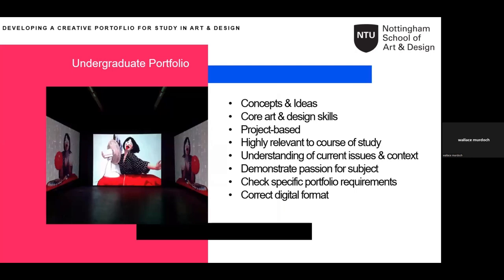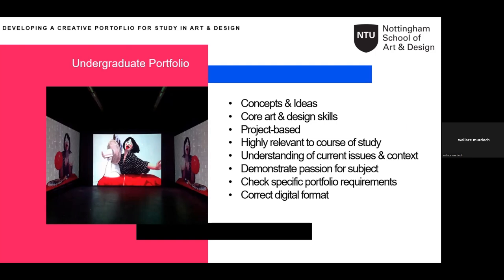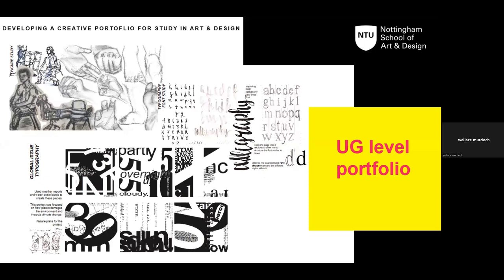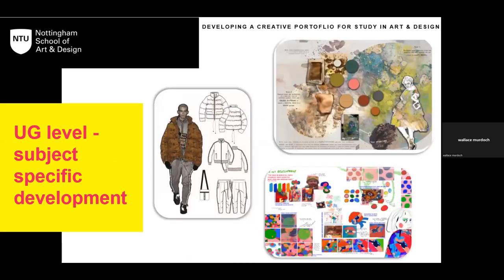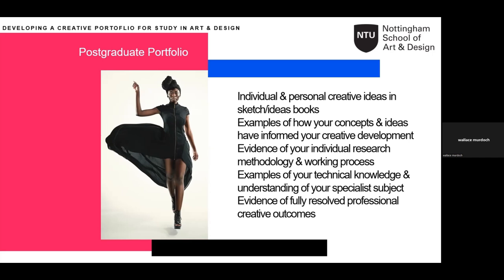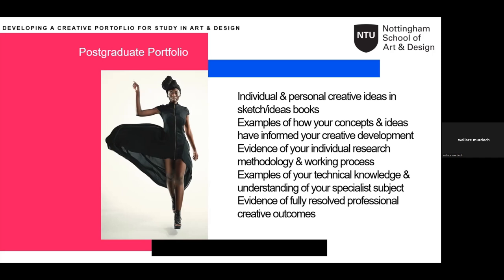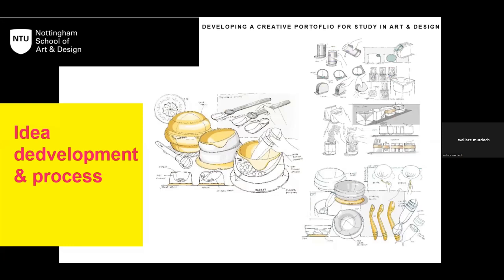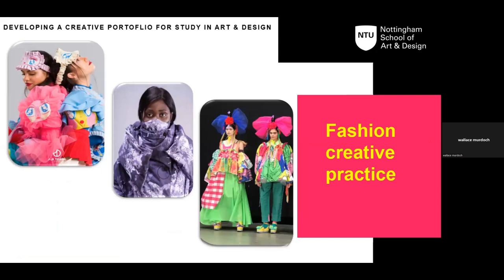[영국디자인유학] 노팅엄트렌트대학교 포트폴리오 준비 세미나 - Part 4. 학사 & 석사 포트폴리오 준비 및 팁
안녕하세요.
영국아트유학에서 제작한 동영상입니다.
위의 영상 및 영국아트유학에 대한 궁금한 부분은
아래 연락처로 연락주시면 친절하게 상담 드리겠습니다.

▷카카오톡 : peopleloving6